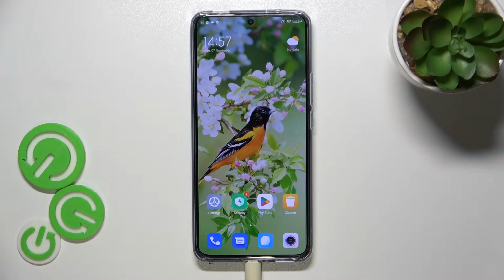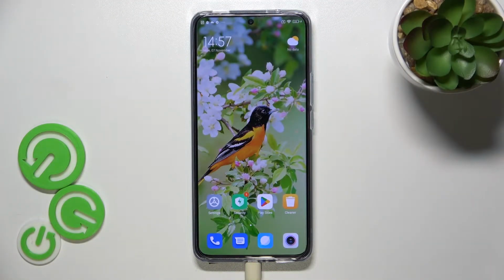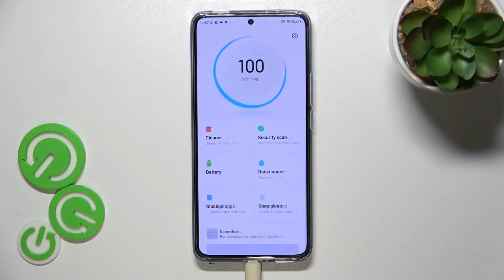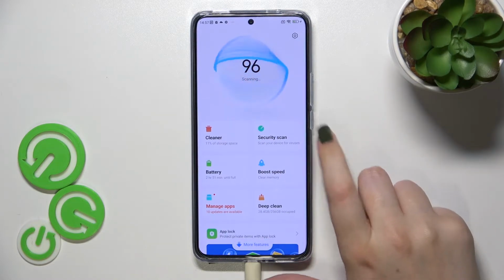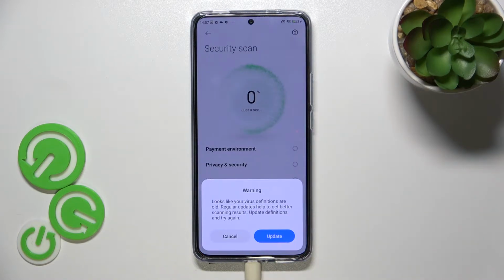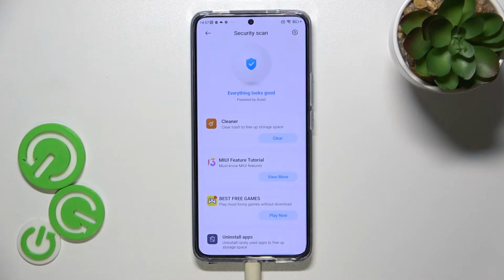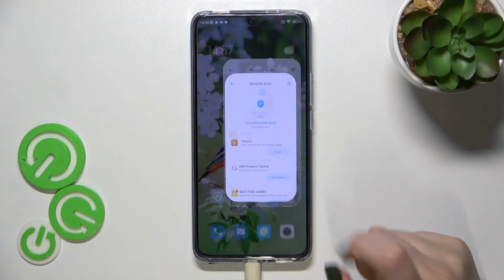How to Perform Virus Scan on XIAOMI 12T Pro - Detect Malware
You can use the built-in option in this video to make sure your phone does not have any suspicious files, known as viruses.

How to Make Virus Scan in XIAOMI 12T Pro?
What is the method for making a virus check on a XIAOMI 12T Pro?
What are the steps for Virus Scan on XIAOMI 12T Pro?
What is the best way to make a virus scan on the XIAOMI 12T Pro?